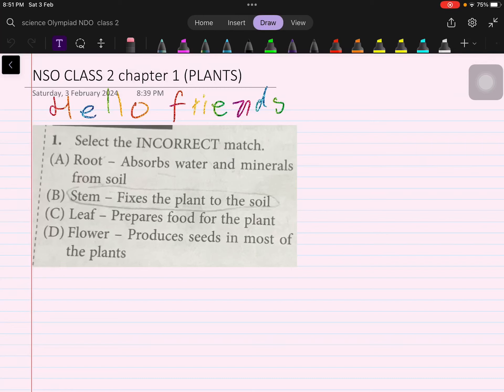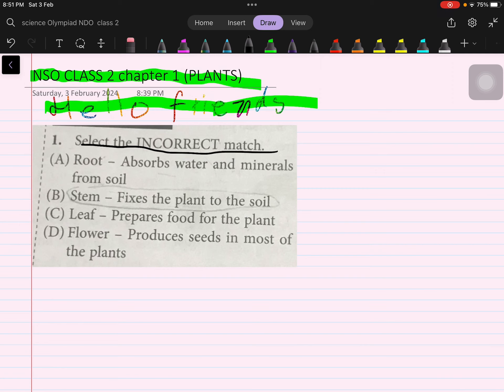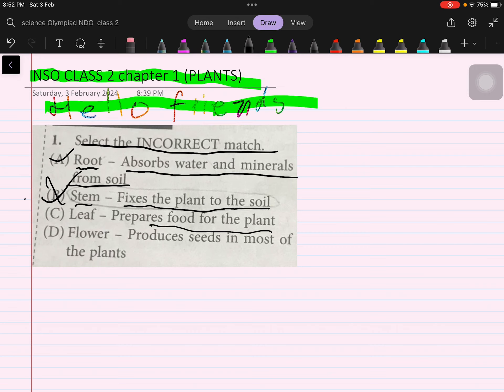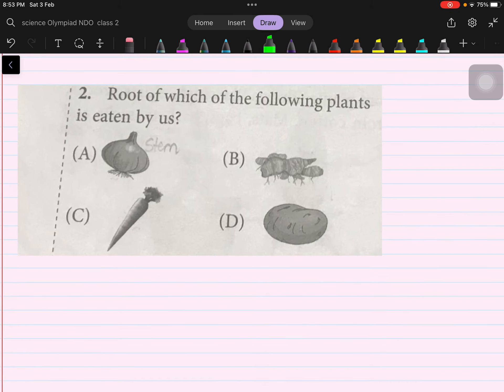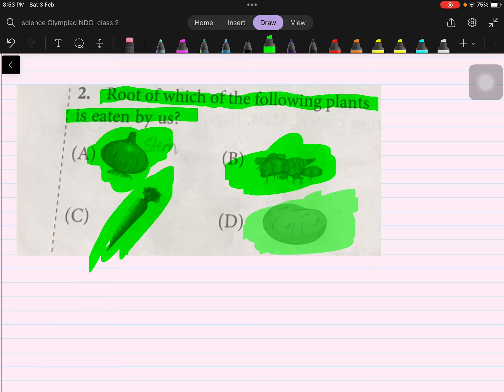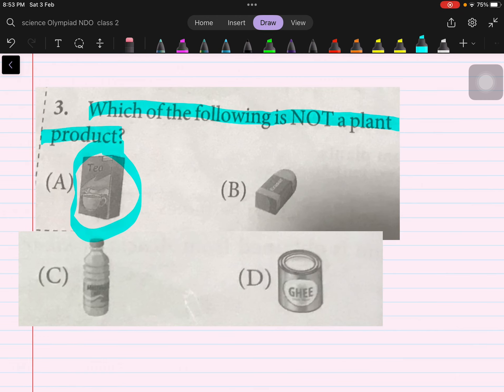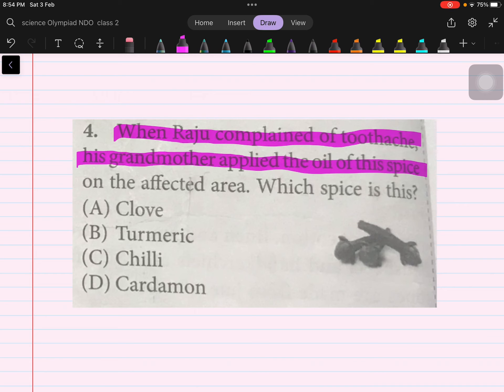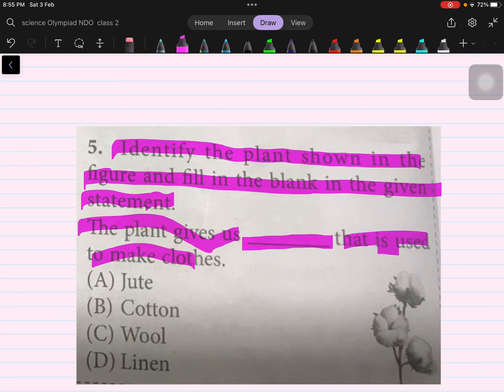NSO CLASS 2 chapter 1 (PLANTS) Video 2